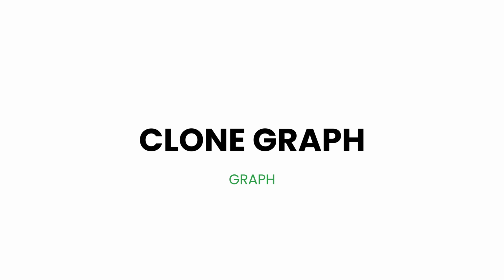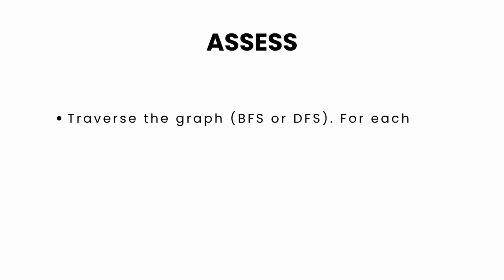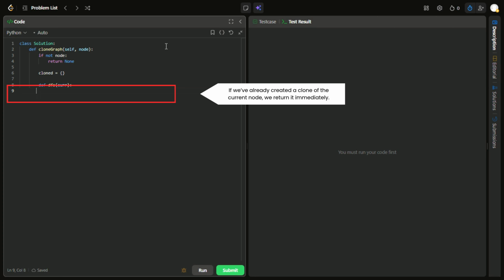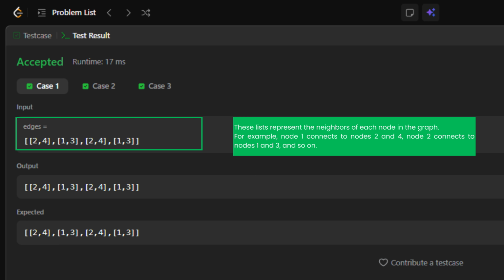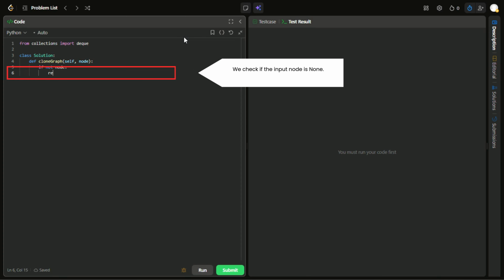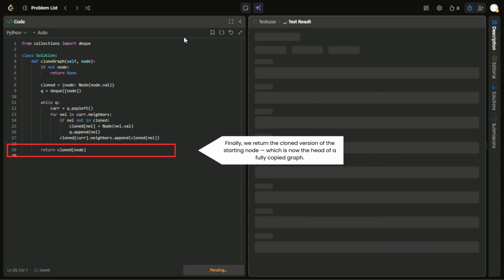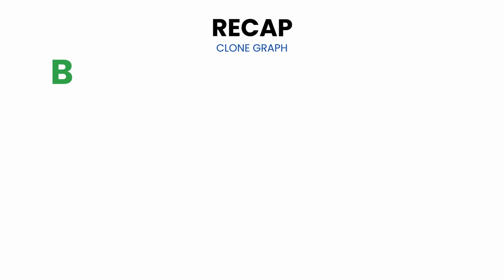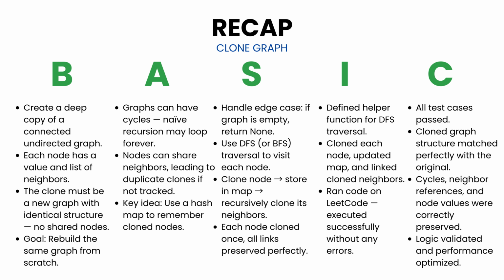Clone Graph - LeetCode 133 | Graph Traversal (Python)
Clone Graph is LeetCode 133, a classic "Graph Traversal" problem from the Graphs, Grids & Union-Find track. In this video we break it down step by step in Python - from the brute force to the optimal, pattern-based solution - with a full code walkthrough and time/space complexity analysis.

🧩 Building block: P28 Graph Traversal - BFS/DFS with a `seen` set over an adjacency list; every node is visited once.

⏱ CHAPTERS
0:00 Intro
1:28 Problem & Examples
7:03 Recap & Key Takeaways

🏢 Frequently asked at: Google, Meta, Netflix, Airbnb, Palantir, Cisco, Amazon, Microsoft